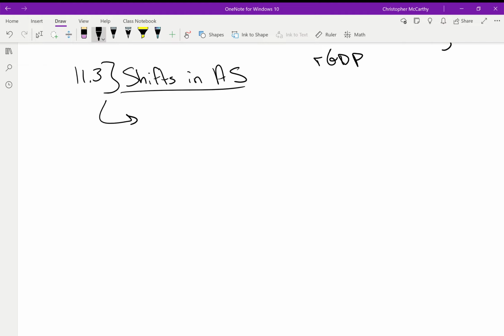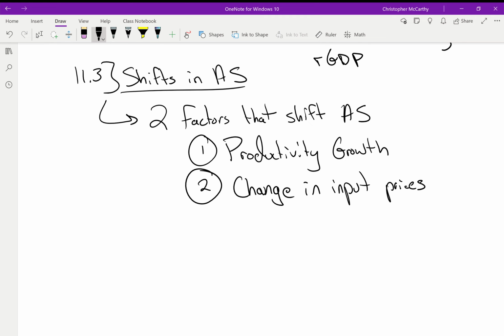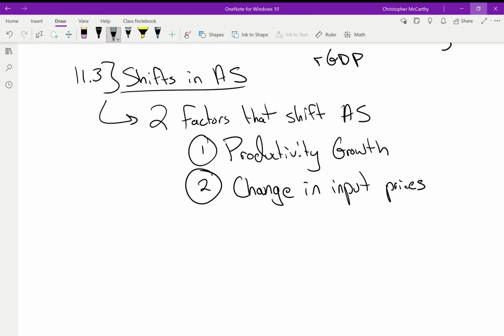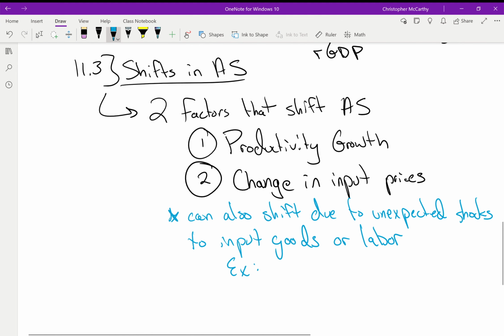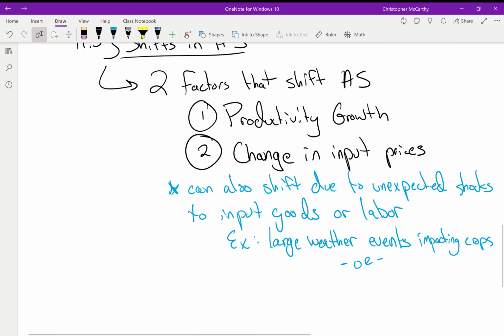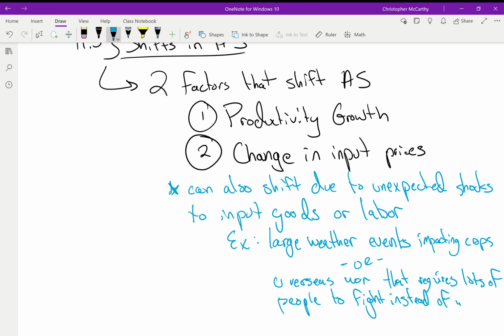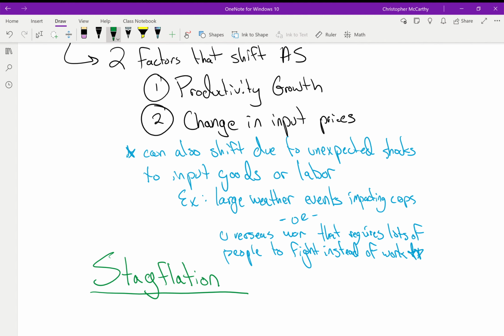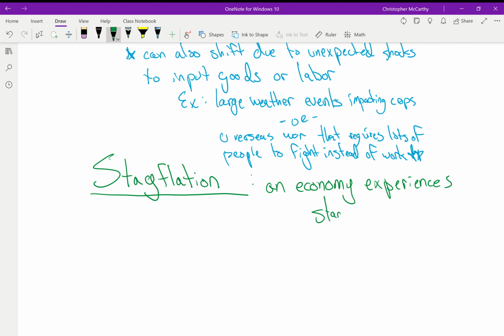11.3 Shifts in Aggregate Supply (AS)